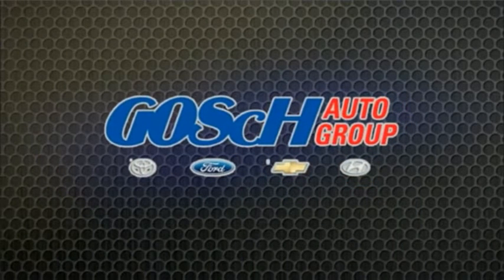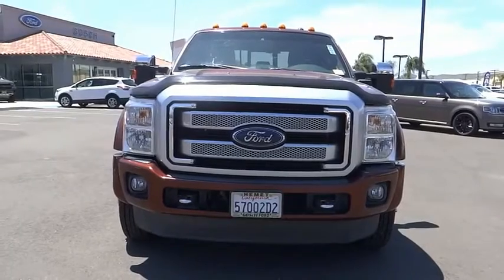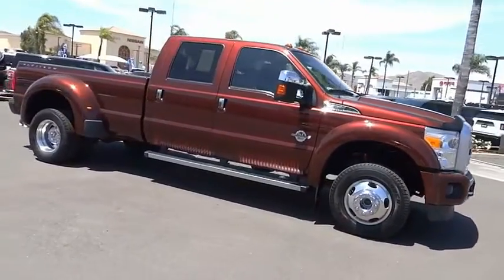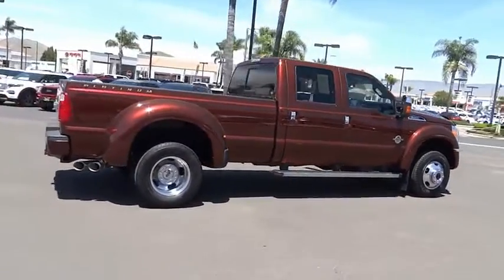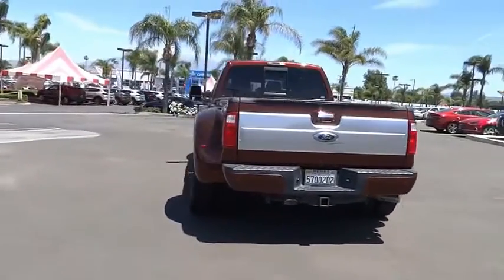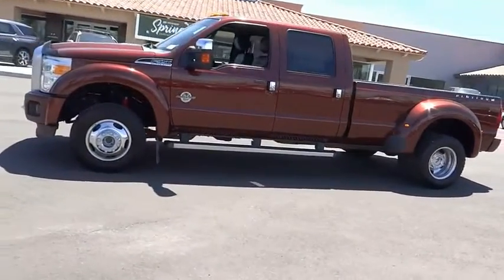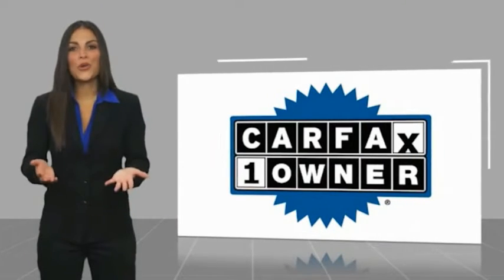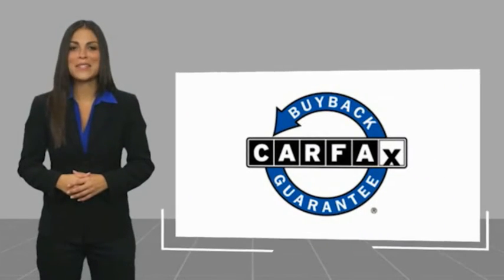2016 Ford Super Duty F-350 DRW HEMET BEAUMONT MENIFEE PERRIS LAKE ELSINORE MURRIETA 221445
2016 Ford Super Duty F-350 DRW 4WD Crew Cab 172 Platinum

GOSCH FORD HEMET PROUDLY SERVING HEMET, BEAUMONT, MENIFEE, PERRIS, LAKE ELSINORE, MURRIETA, AND SURROUNDING SOUTHERN CALIFORNIA LOCATIONS. THIS BROWN 2016 Ford SUPER DUTY F-350 DRW IS EQUIPPED WITH A Power Stroke 6.7L V8 DI 32V OHV Turbodiesel, AUTOMATIC TRANSMISSION, AND RECEIVES AN ESTIMATED . GOSCH FORD HEMET 150 CARRIAGE CIRCLE HEMET CA 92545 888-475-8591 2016 Ford SUPER DUTY F-350 DRW 4WD Crew Cab 172 Platinum CARFAX One-Owner. Clean CARFAX. Bronze 2016 Ford F-350SD Platinum DRW 4WD TorqShift 6-Speed Automatic Power Stroke 6.7L V8 DI 32V OHV Turbodiesel Alloy wheels, Exterior Parking Camera Rear, GVWR: 14,000 lb Payload Package, Power driver seat, Premium Leather Seating Surfaces 40/Console/40, Rear Parking Sensors, SYNC w/MyFord Touch & SYNC Services. Please Call GOScH Ford for more information. Awards: * 2016 KBB.com Brand Image Awards Welcome to Gosch Ford! Located in Hemet, CA, Gosch Ford is proud to be one of the premier dealerships in the area. From the moment you walk into our showroom, you'll know our commitment to Customer Service is second to none. We strive to make your experience with Gosch Ford a good one ?? for the life of your vehicle. Whether you need to Purchase, Finance, or Service a New or Pre-Owned Ford, you ??ve come to the right place. Reviews: * Strong towing and payload capacities; wide range of equipment levels and body styles; appealing technology options; quiet cabin. Source: Edmunds Stock #: 8-221445 | VIN: 1FT8W3DT7GED12417 | 2016 Ford Super Duty F-350 DRW 4WD Crew Cab 172 Platinum ALLOY WHEELS Gosch Ford Hemet